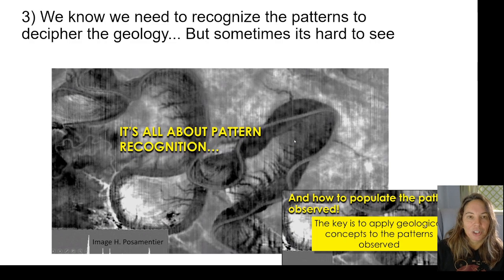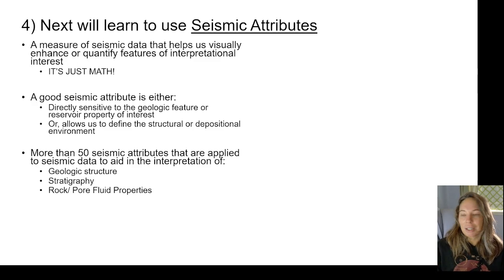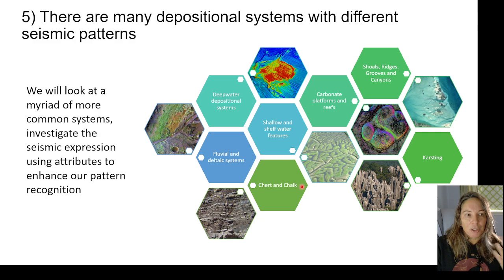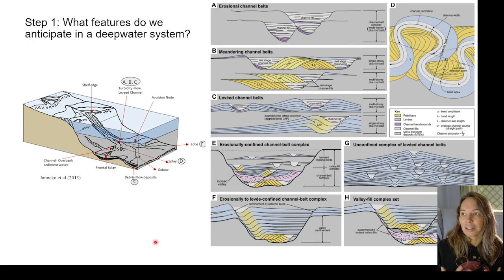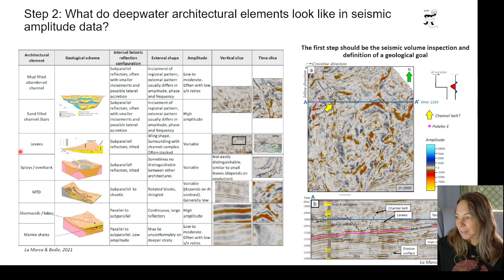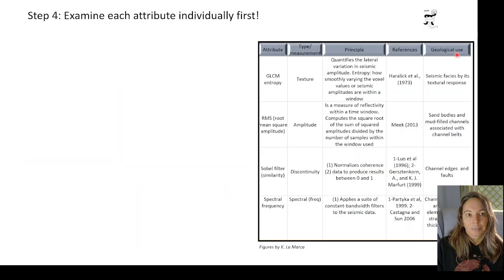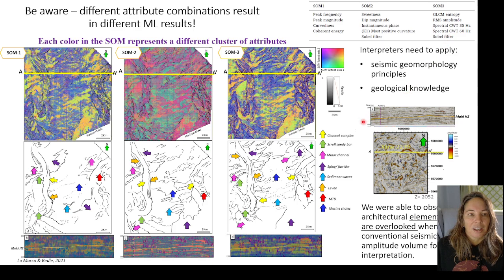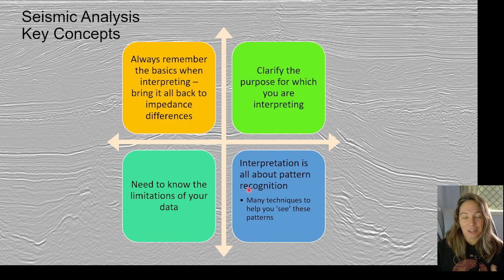Seismic Reflection Interpretation: 2-7 Seismic Analysis Summary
To wrap up moduls 2, weonnect the fundamental concepts of seismic reflection with emerging technologies in seismic interpretation. This lecture reviews key principles of acoustic impedance and reflection coefficients, then bridges to modern approaches in seismic analysis.

Topics covered:
Review of rock physics and acoustic impedance fundamentals
How reflection coefficients control seismic responses
Connection between rock properties and seismic amplitudes
Introduction to seismic attributes
Preview of machine learning applications in seismic interpretation

Part of the University of Oklahoma's GPHY4874 Seismic Exploration course.